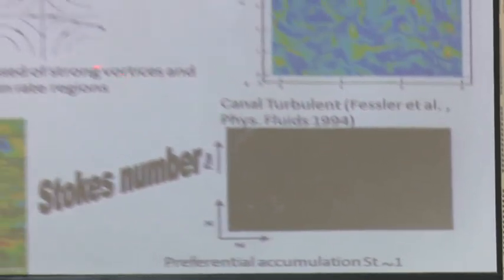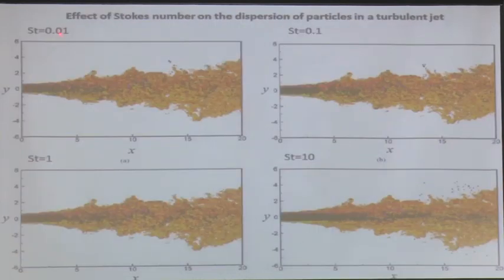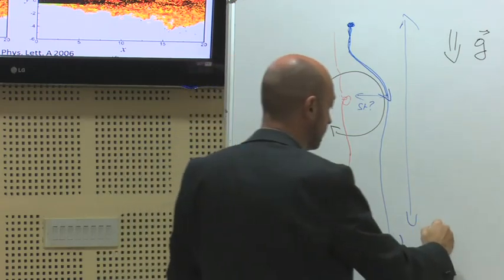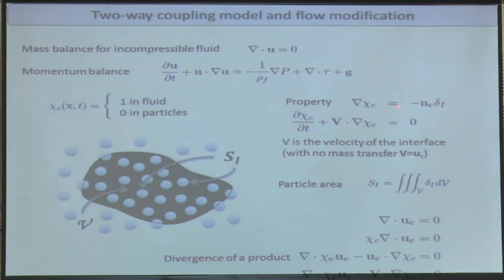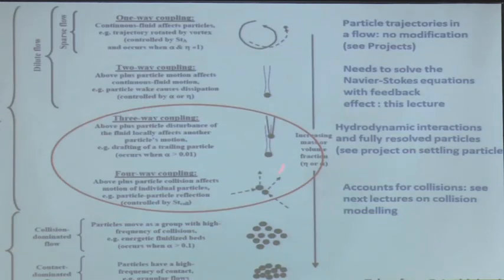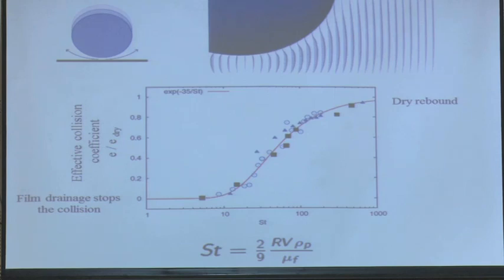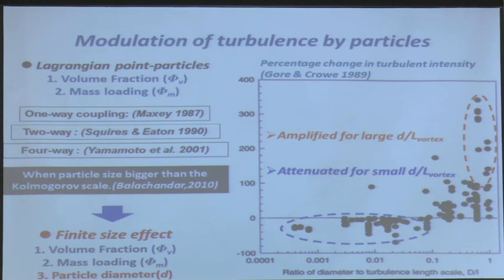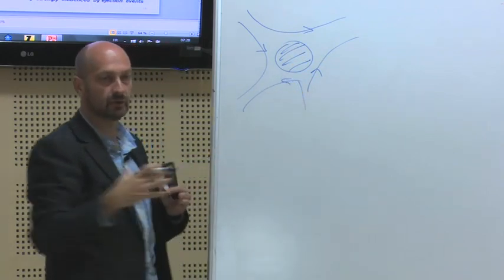29. Interaction with Turbulence (Preferential Accumulation)(Contd.)